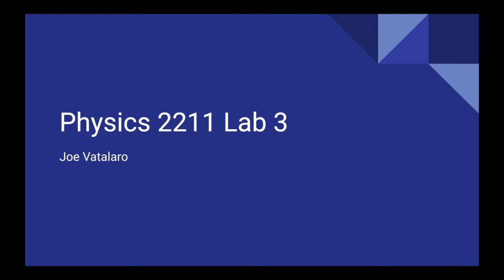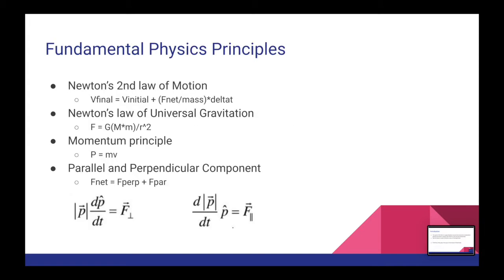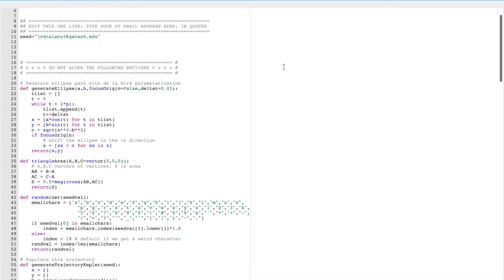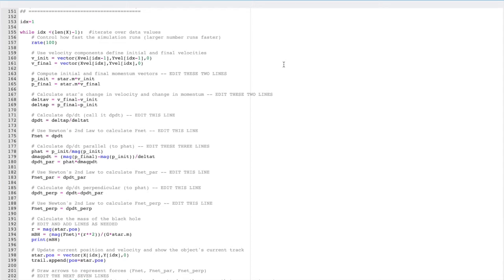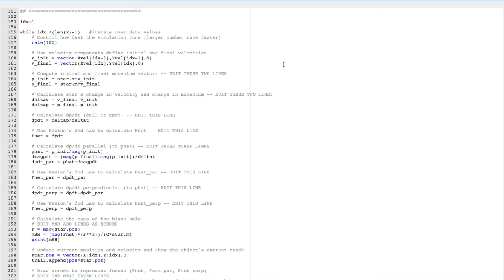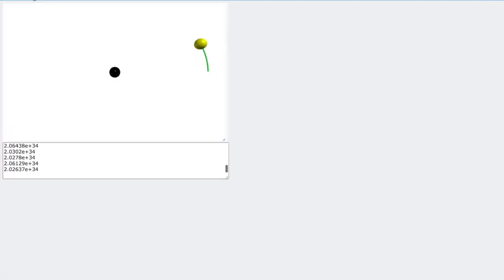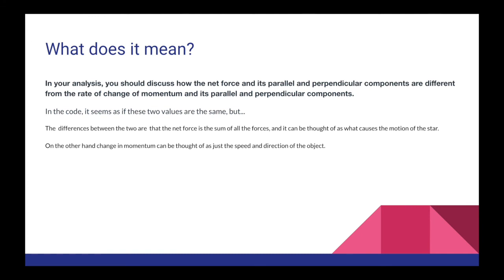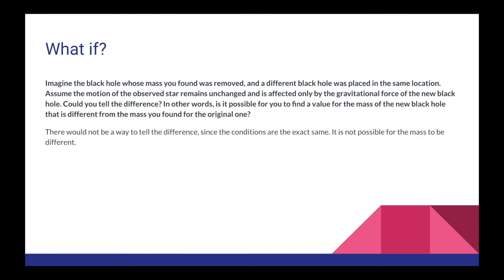PHYS 2211 Georgia Tech Lab 3